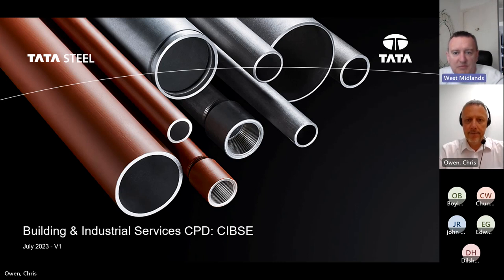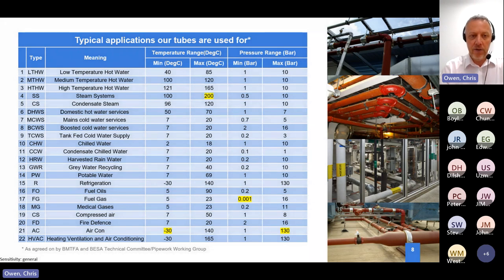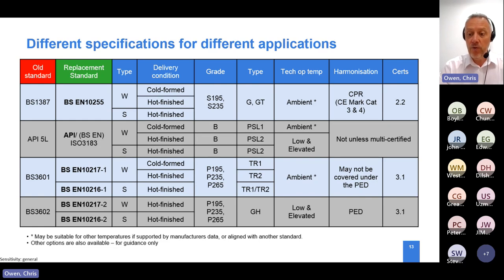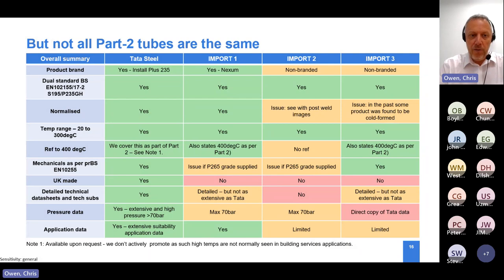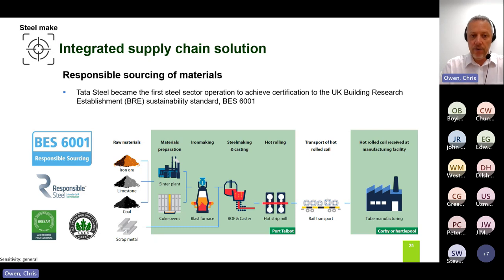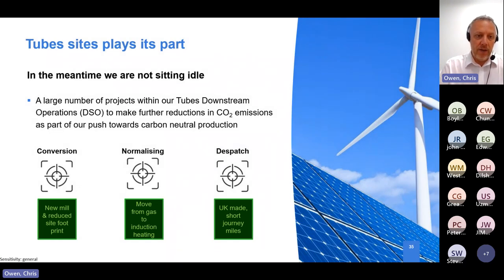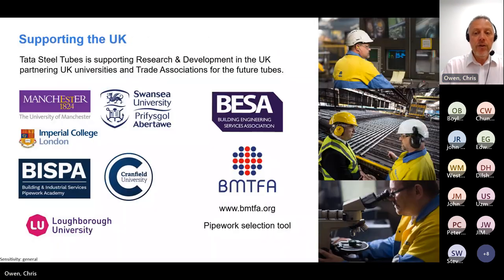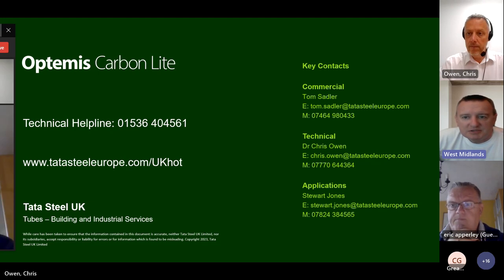Carbon steel tube - the basics by Chris Owen of Tata Steel - M&E building services vlog by CIBSE WM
Carbon steel tube - the basics by Chris Owen of Tata Steel - M&E building services vlog by CIBSE West Midlands region

Carbon steel tube - basics
Basic
- Introduction to Tata Steel, its products and sustainability focus.
- Why not all tubes are the same - differences between our hot-finished tubes and cold-formed and other imports.
- Welded vs seamless - advantages of welded tubes.

Dr Chris Owen is a Customer Technical Services Manager at Tata Steel UK – Building & Industrial Services Tube Products. Chris proactively promotes the benefits of carbon steel pipework and product specification awareness within building and industrial services.

We thank Gallant building services for their help and support in all aspects of this project

M&E building services CPD webinar seminar hybrid vlog podcast short by CIBSE West Midlands region

The Chartered Institution of Building Services Engineers CIBSE West Midlands region M&E MEP mechanical, electrical and public health building services

CIBSE exists to support the Science, Art and Practice of building services engineering, by providing our members and the public with first class information and education services and promoting the spirit of fellowship which guides our work.

CIBSE promotes the career of building services engineers by accrediting courses of study in further and higher education, by approving work based training programmes and providing routes to full professional Registration and Membership, including Chartered Engineer, Incorporated Engineer and Engineering Technician. CIBSE offers a range of services, all focussed on maintaining and enhancing professional excellence throughout a career.